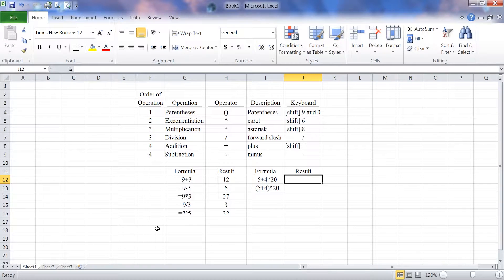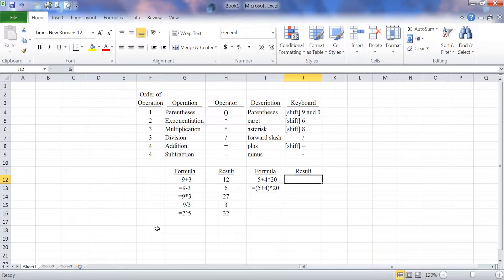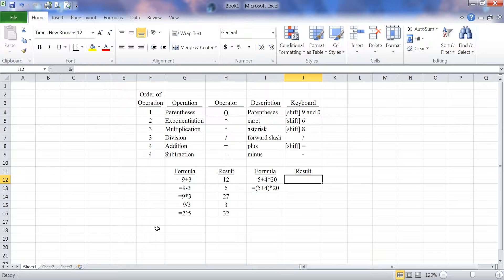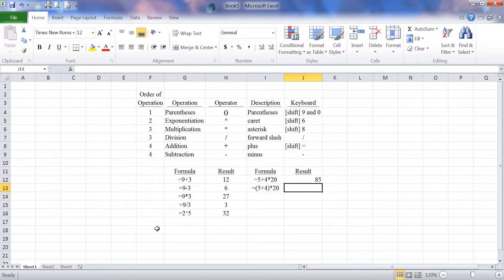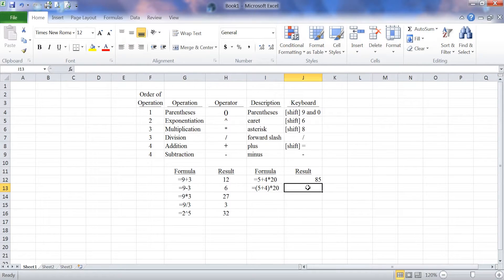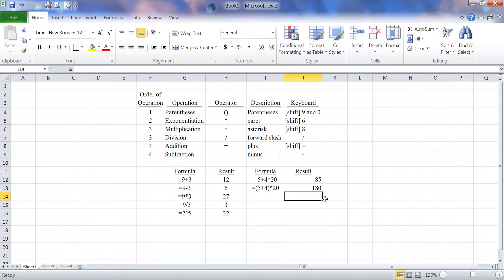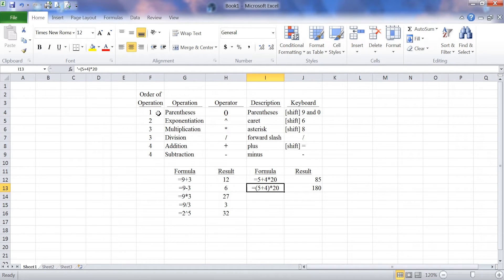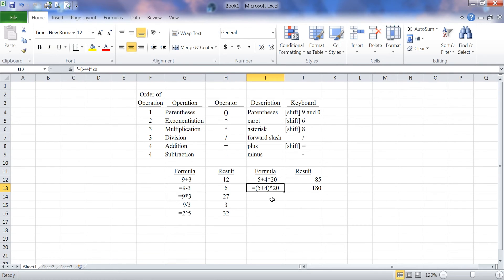Using Parentheses in a Spreadsheet Formula - Beginner Spreadsheet Tutorial 21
In this segment you will learn how to use parentheses and parenthetical expressions in a formula.